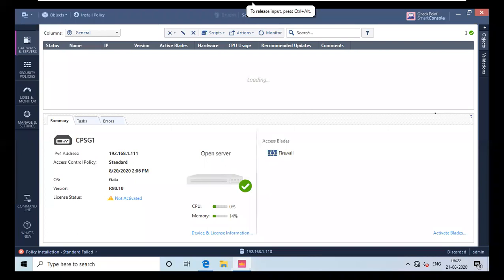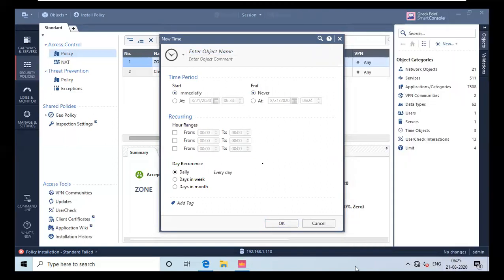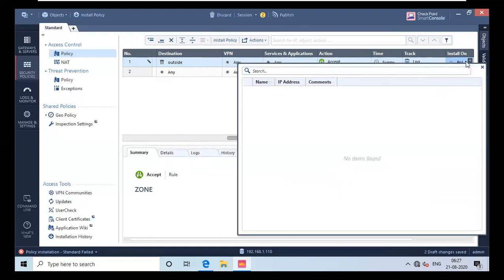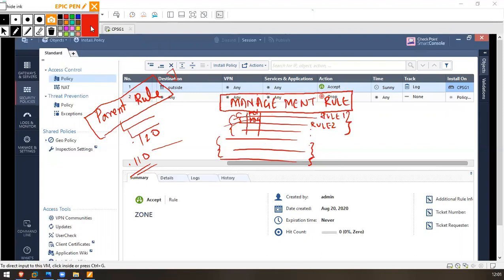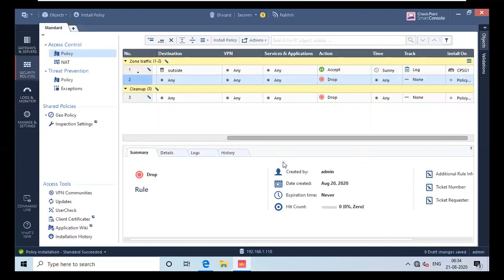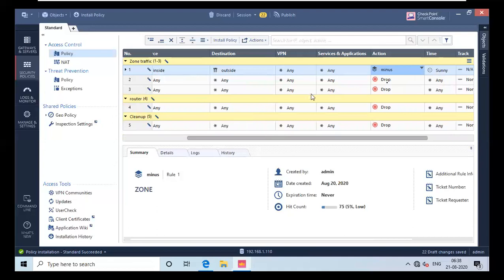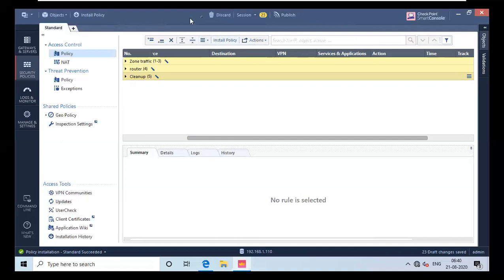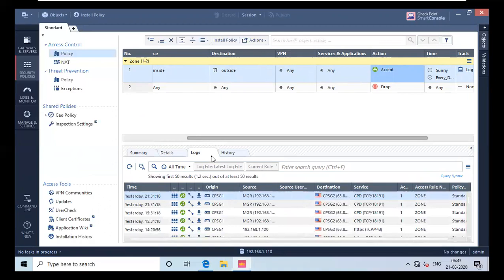Checkpoint CCSA - Time based Policy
In this video, we'll explore the concept of Time-Based Policies in Checkpoint CCSA. Learn how to configure policies that automatically apply at specific times, enhancing your network's security and flexibility. Perfect for anyone looking to master advanced policy management in Checkpoint. Don't miss out on these essential tips for optimizing your firewall configurations!

📚 Placement Programs:
CCNA + CCNP Combo

📘 Cisco Courses:
CCNA Course 200-301

🔥 Firewall Courses:
F5 LTM v13

☁️ Cloud and Security:
AWS Associate